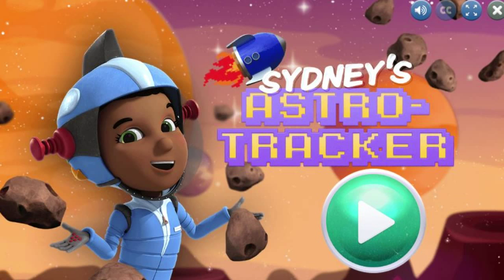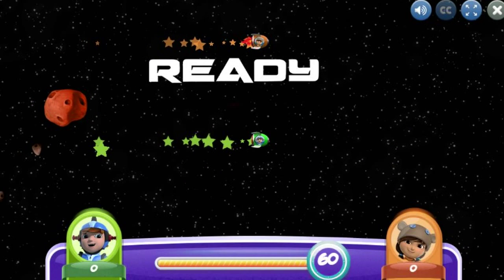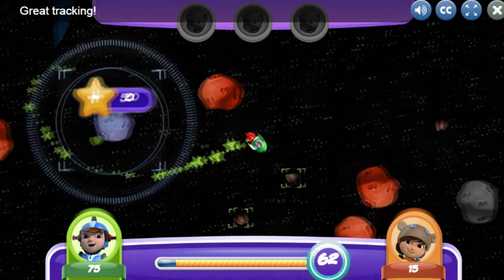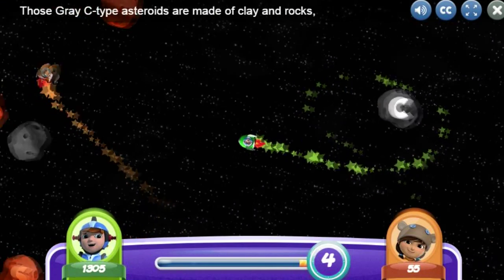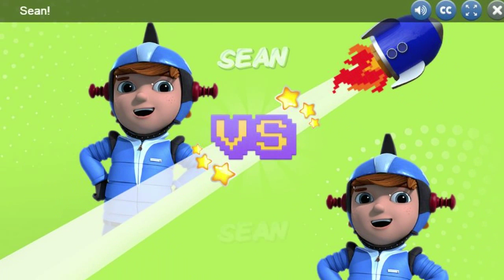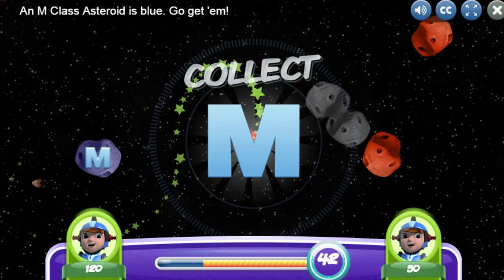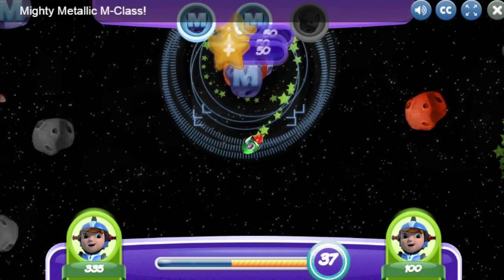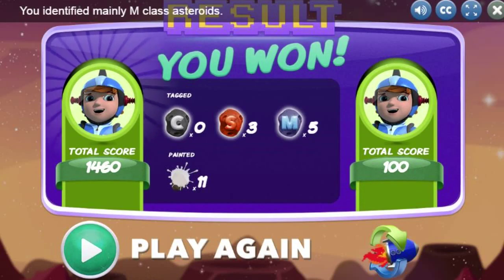Ready Jet Go Game Video - Sydney's Astro Tracker Mission - 2016 HD